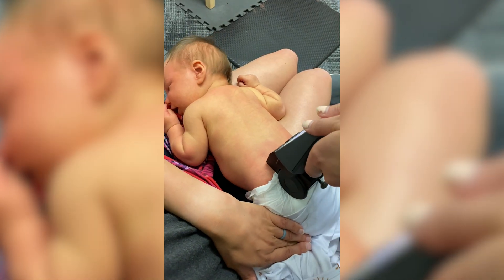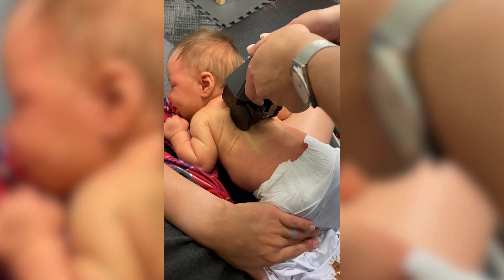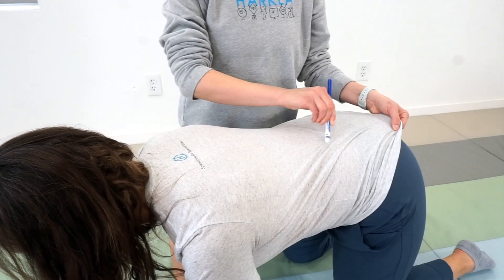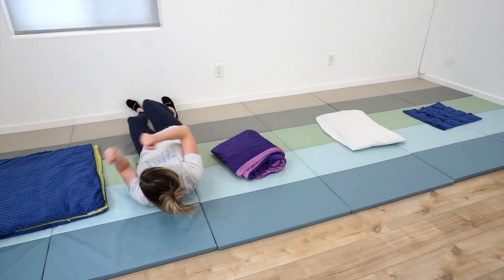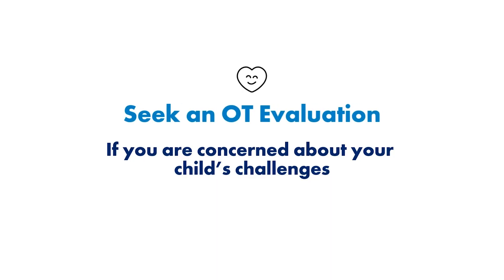Spinal Galant Reflex: Why It Affects Potty Training & Bedwetting | Toddler Potty Training Roadblocks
This week's video is for you if you have a child who's older than 5 and they are still wetting the bed or if you have a child who is really struggling with potty training. Did you know there's a direct connection between a retained spinal galant reflex and bed wetting and potty training? We're breaking it all down in today's video! Hope it's helpful for you!

00:00 Intro
00:46 Potty training struggles?
02:27 Rule out a retained spinal galant
03:05 Spinal galant and birth
06:05 Activity to help with a retained spinal galant
08:40 Outro

👩‍🏫 Want to learn about Primitive Reflexes and activities to help if they are unintegrated?

We have a full course all about Primitive Reflexes!

You'll get in-depth info about how integrating primitive reflexes can help:
⭐️ Coordination
⭐️ Motor Skills
⭐️ Learning

🔗 Links 🔗